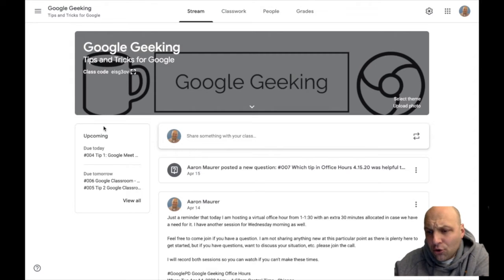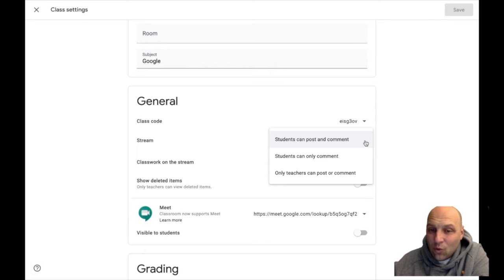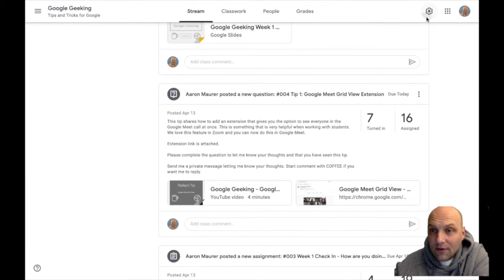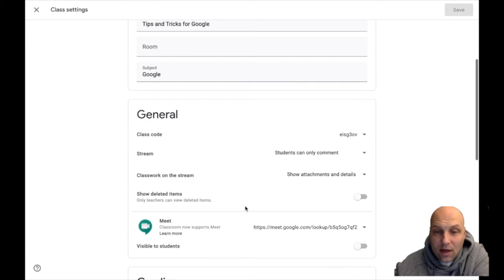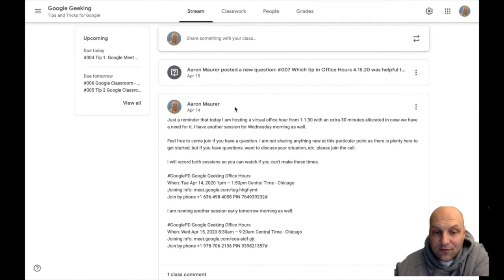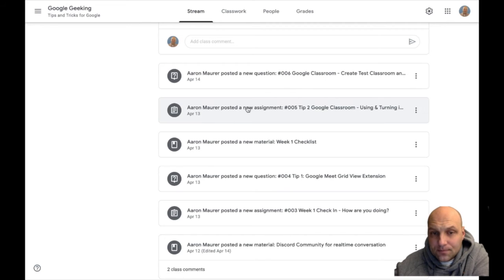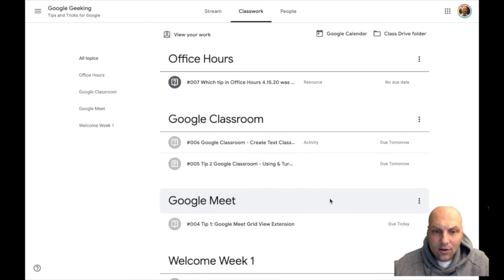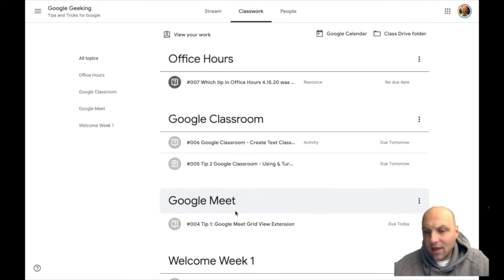Google Geeking: Google Classroom Tip - Stream Settings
This video explores the three settings for how your Stream in Google Classroom can be viewed and shared.

Explore the views and make the best decision for you and your students.